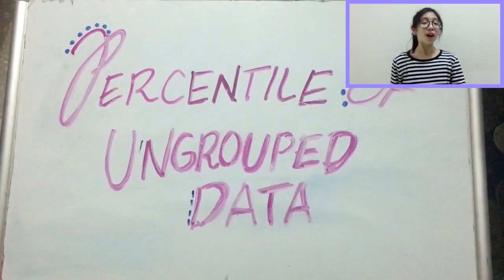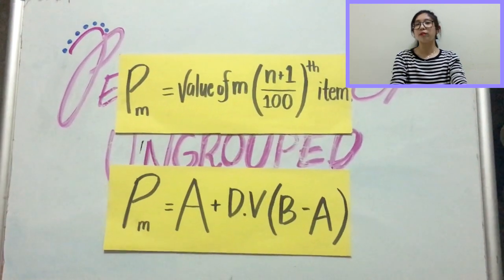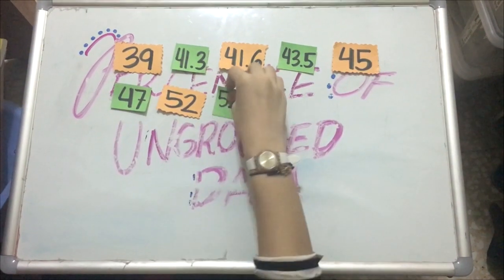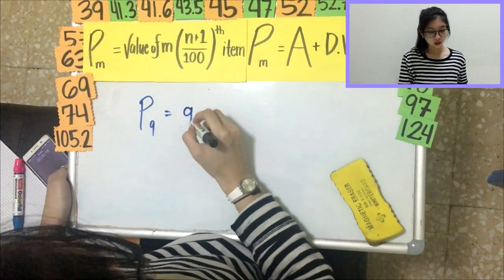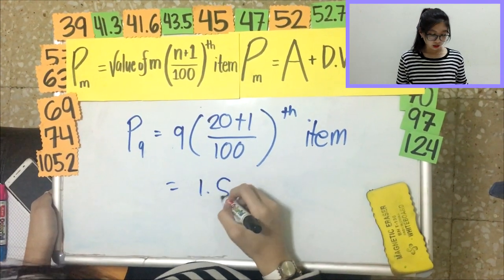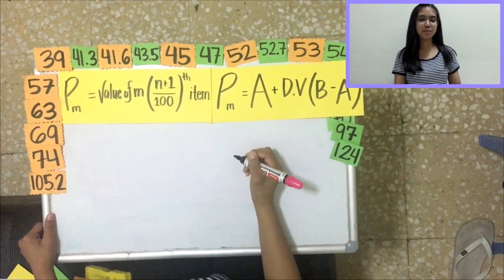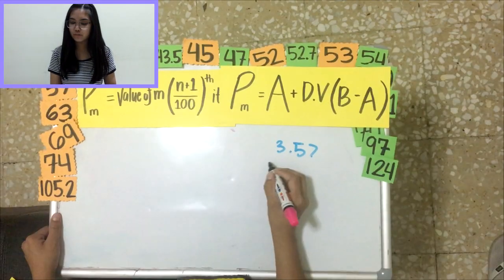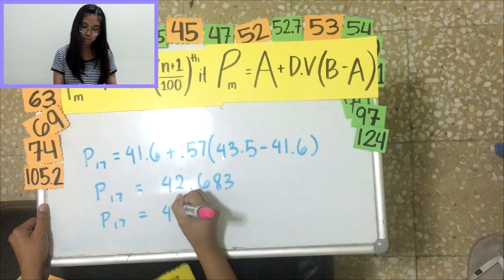Percentile of Ungrouped Data by Caitlyn Patos and Isabel Marasigan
In this video, you will learn about the percentile of ungrouped data.